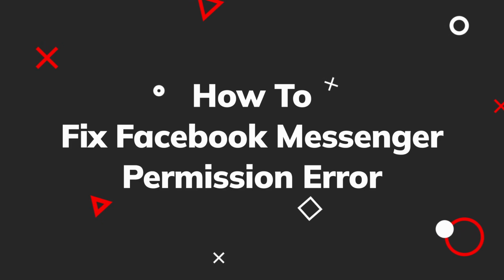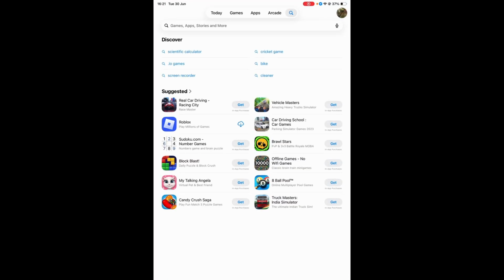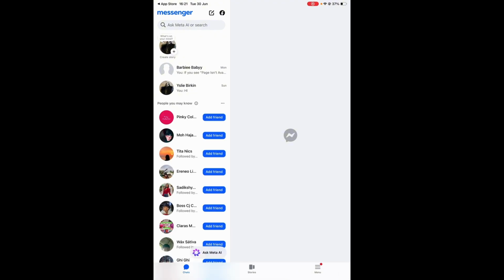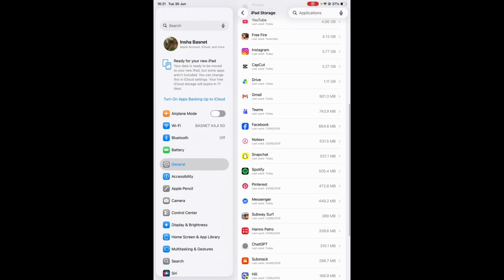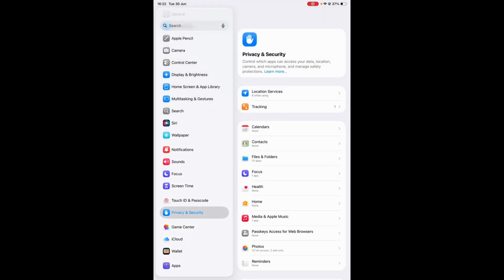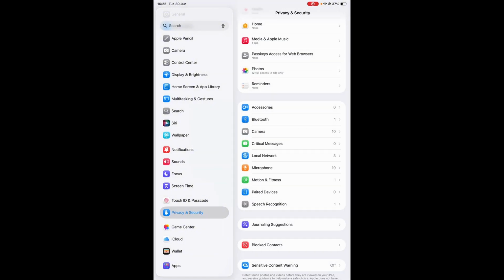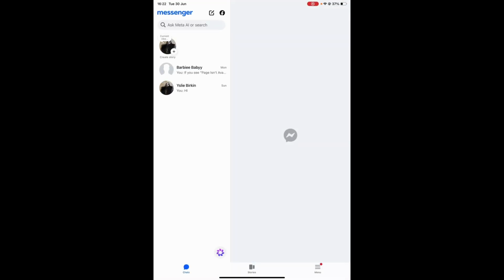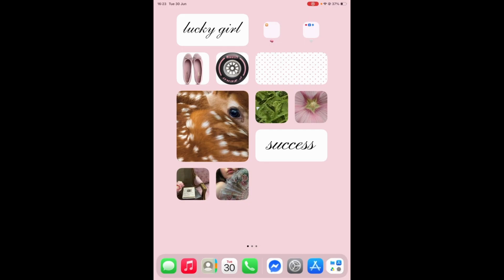How To Fix Facebook Messenger Permission Error 2026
Want to fix a Facebook Messenger permission error and get your app working properly again? 💬🔧 This step-by-step 2026 guide will show you how to fix Facebook Messenger permission errors and restore the permissions Messenger needs to access your camera, microphone, contacts, notifications, storage, and more.

What You’ll Learn in This Video:

How to fix the Facebook Messenger permission error
How to allow or manage Messenger app permissions
How to fix camera and microphone permission issues
How to update and troubleshoot Messenger in 2026
Tips to prevent permission errors from happening again

Whether Facebook Messenger is showing a permission denied error, asking you to enable access, or certain features are not working properly, this tutorial will walk you through the possible solutions step by step.

📌 Chapters:
⏱ 0:00 - Introduction
⏱ 0:10 - How To Fix Facebook Messenger Permission Error 2026